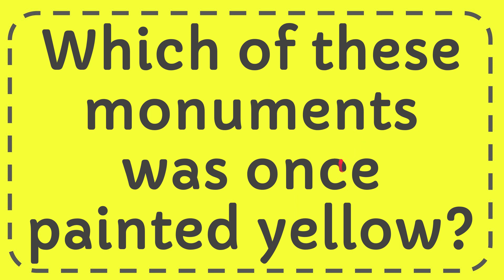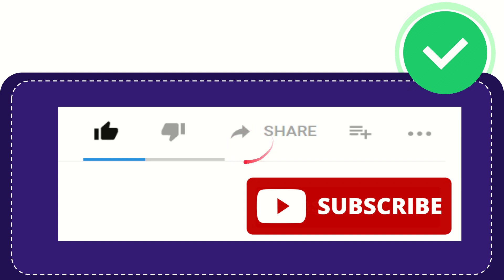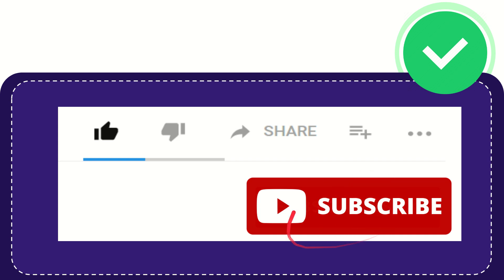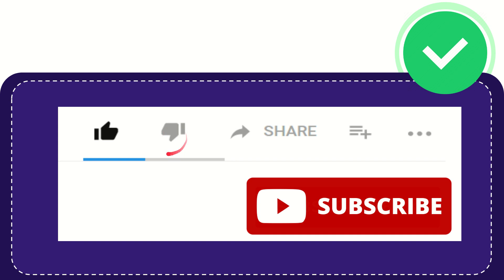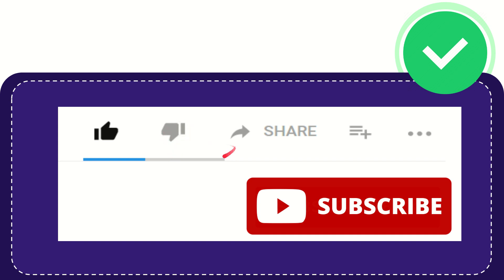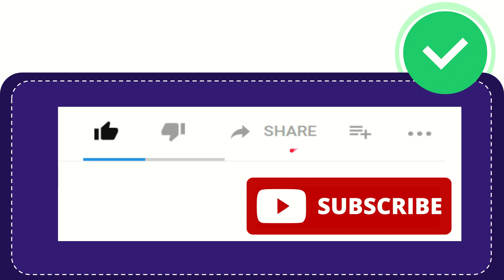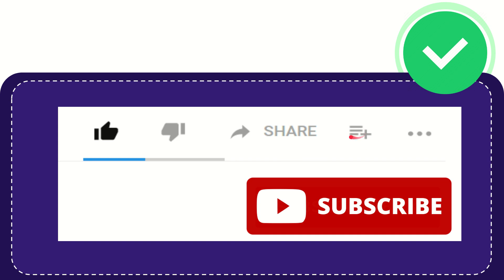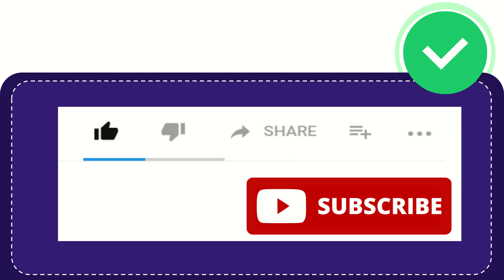Which of these monuments was once painted yellow?